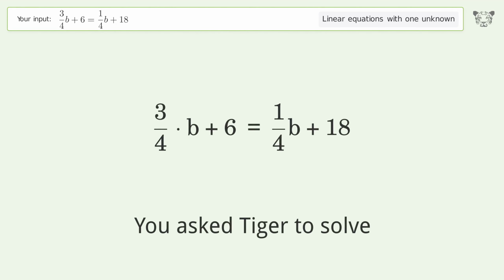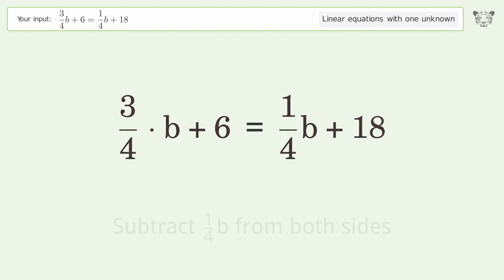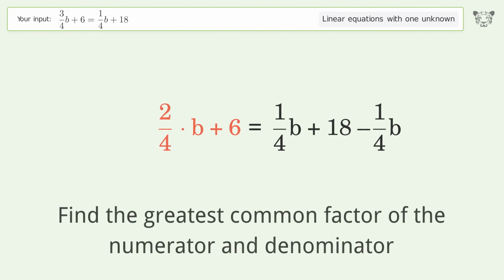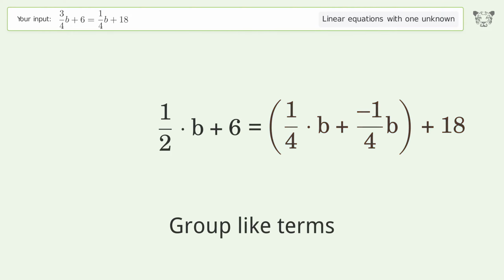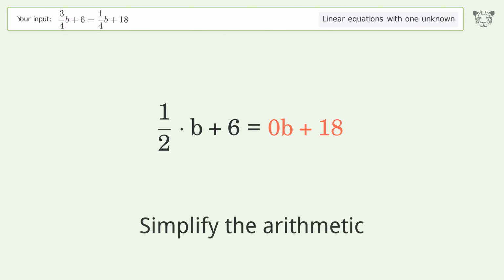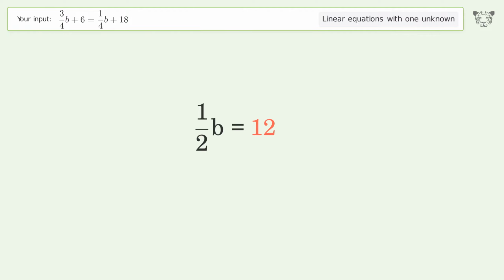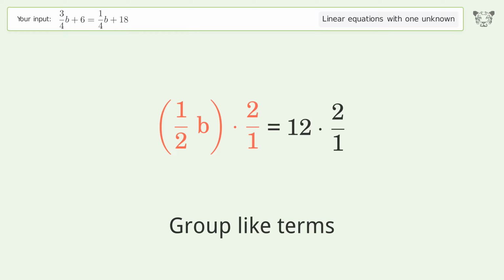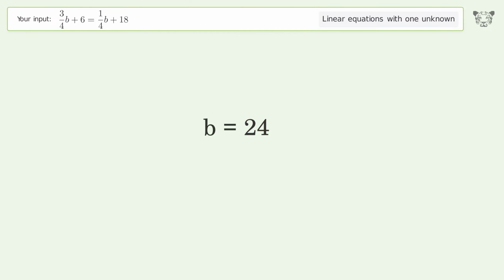Solve 3/4b+6=1/4b+18: Linear Equation Video Solution | Tiger Algebra